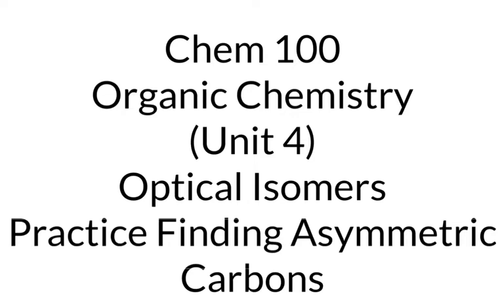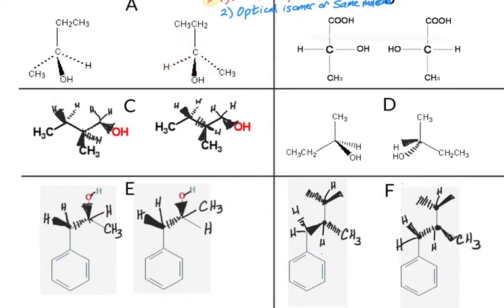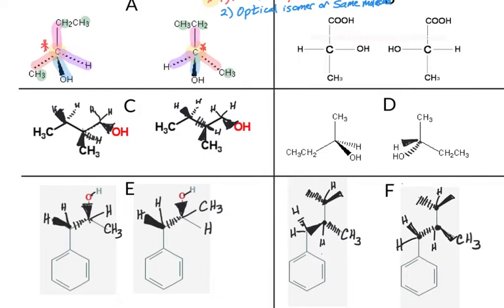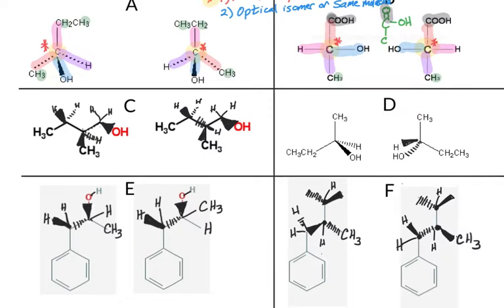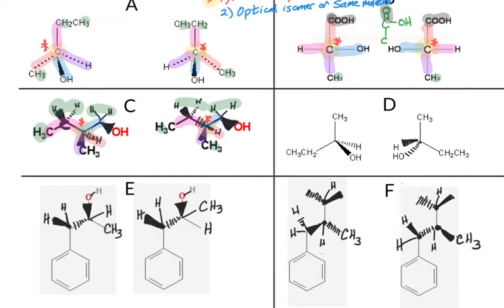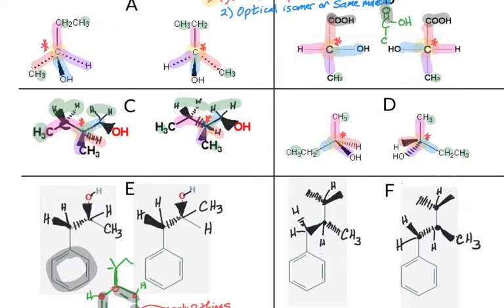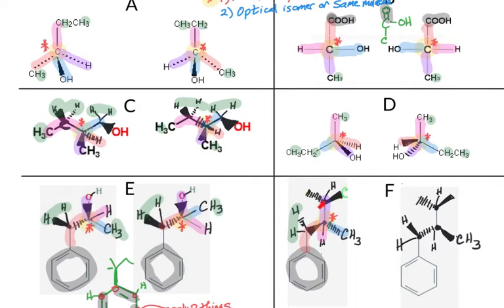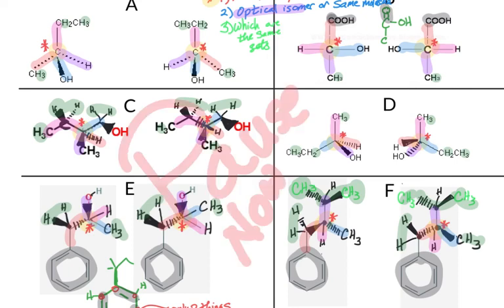100U4p26b optical isomer p2s